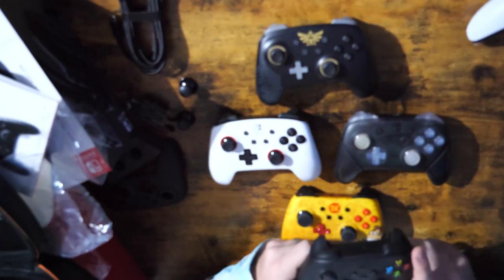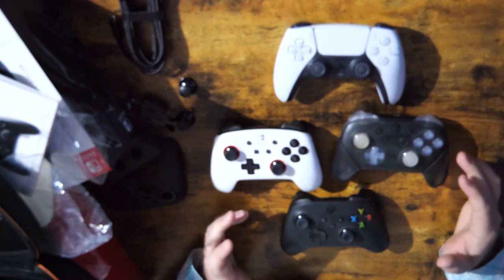Brief Look at NEW Official Switch FUSION Controller & I'm Giving it Away!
Go here to set your notifications for when our E3 2021 live show begins in June

You can buy this controller for yourself

SOURCES:
N/A